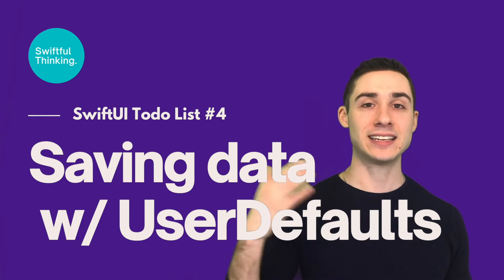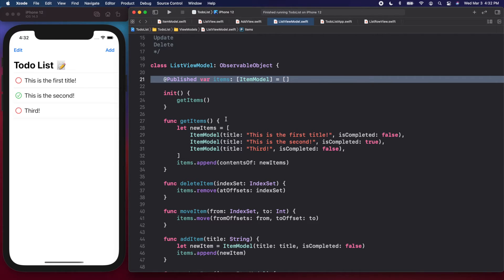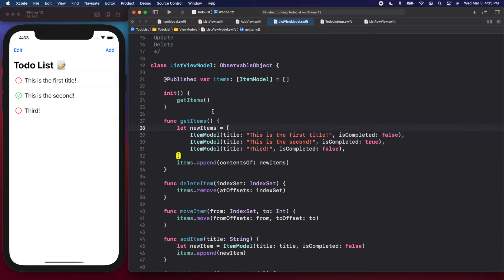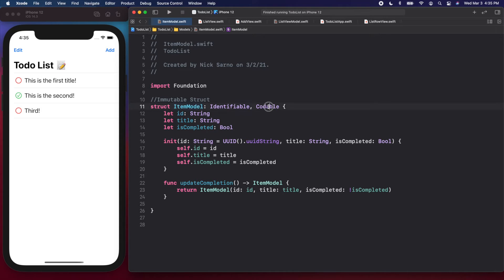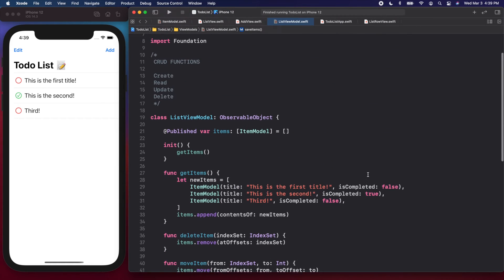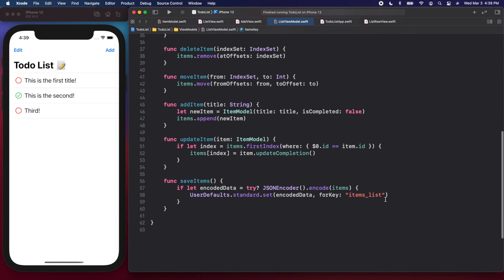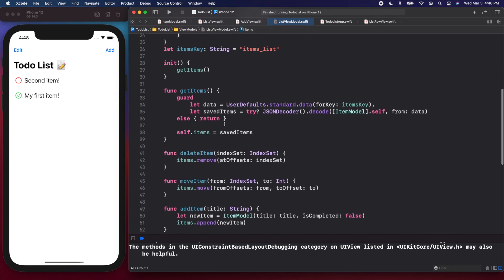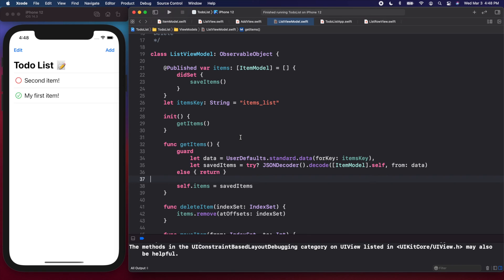Save and persist data with UserDefaults | Todo List #4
Now that our app is functioning, it's time to add some logic to actually save and persist the data! Since this is a very beginner course, we will use UserDefaults to save the data in our app. This is the perfect solution for us because it is so easy to use and implement. However, as you'll learn in the next course, it's often better to use Core Data or more sophisticated databases in production apps.

🤙 WELCOME BACK 🤙